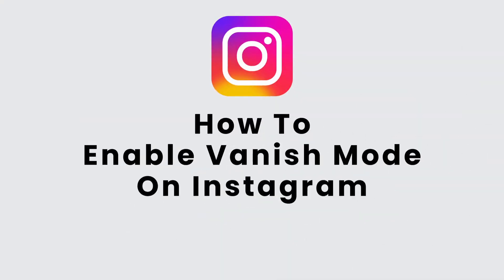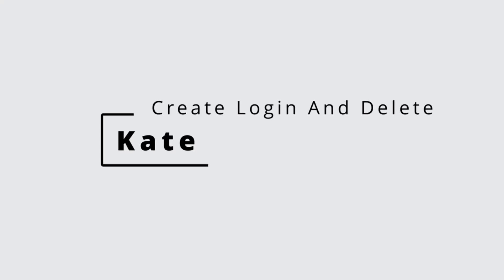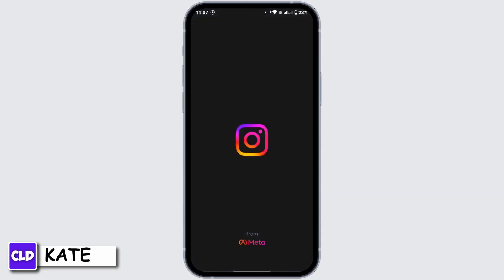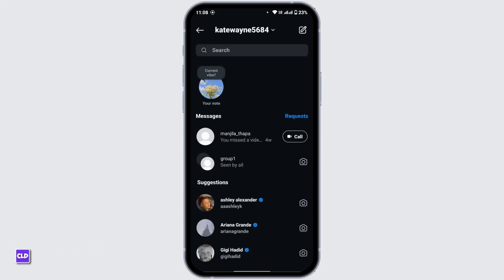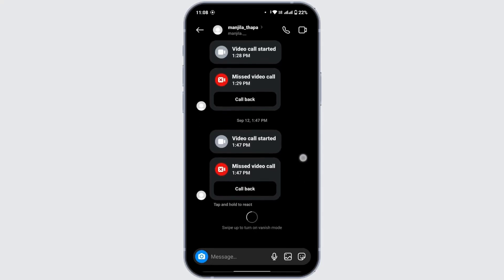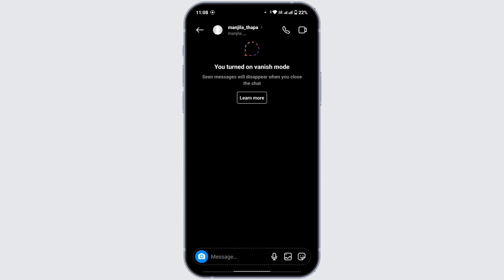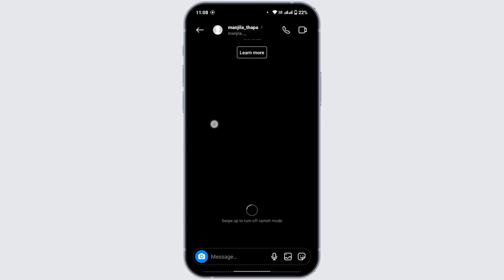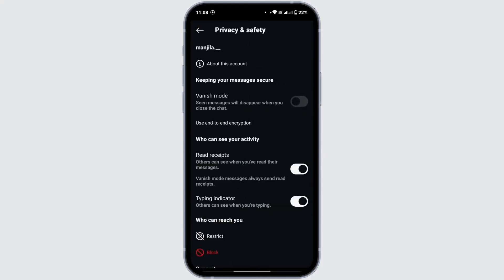How To Enable Vanish Mode On Instagram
Easy Tutorial on How To Enable Vanish Mode On Instagram.

Learn how to enable Vanish Mode on Instagram in this easy-to-follow tutorial. This feature allows your messages to disappear after being seen, making your chats more private and secure!

In this video, you'll discover how to turn on Vanish Mode on Instagram, how to use it effectively, and how to turn it off when you're done. Perfect for enhancing your messaging experience!

Timestamps:
0:00 Introduction
0:20 Step 1: Accessing Instagram Messages
0:55 Step 2: Enabling Vanish Mode
1:03 Step 3: Turning Off Vanish Mode